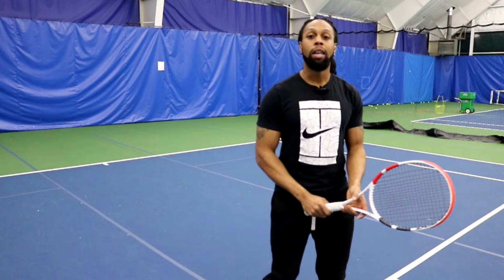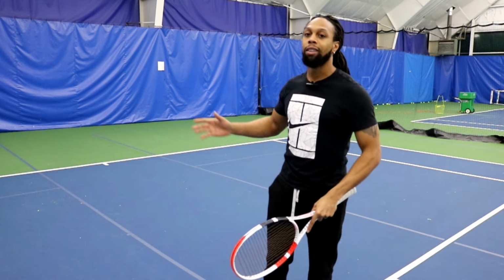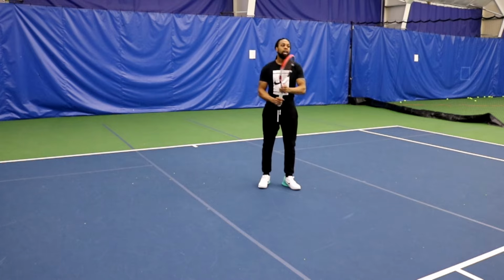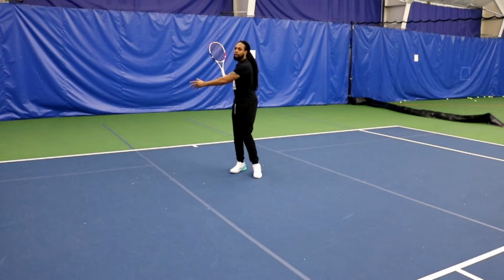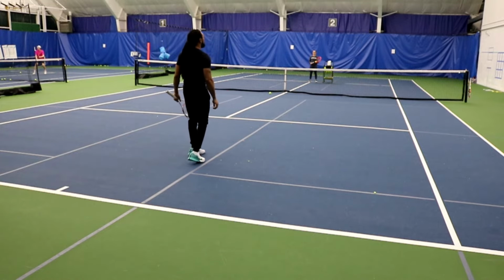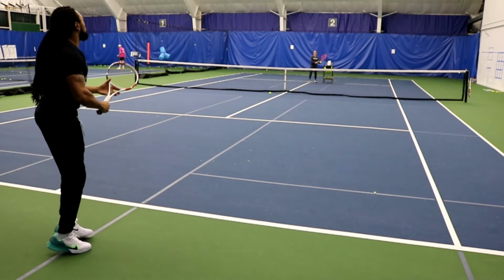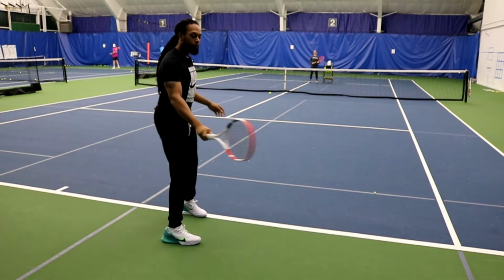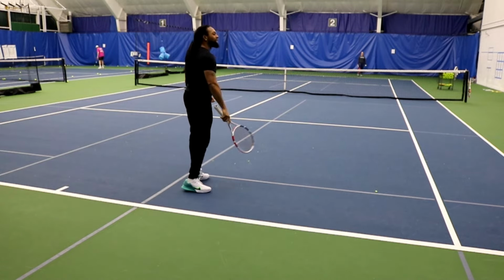Choosing Your SHORT SHOT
Getting a Short ball is the goal of aggressive tennis. But many people don't know what to do once they get it. In this video I help clear up some of the confusion. HAVE FUN😁